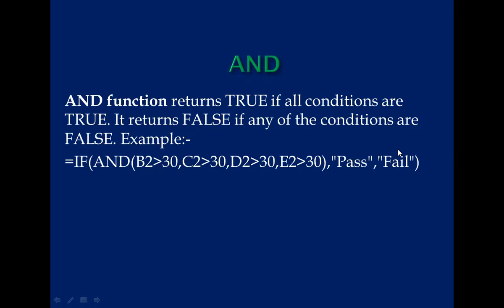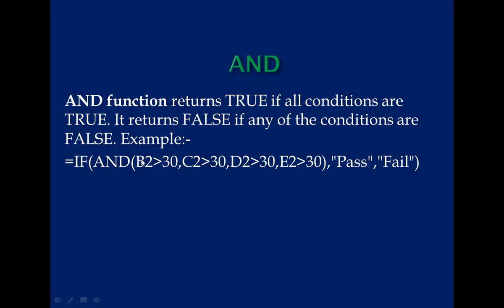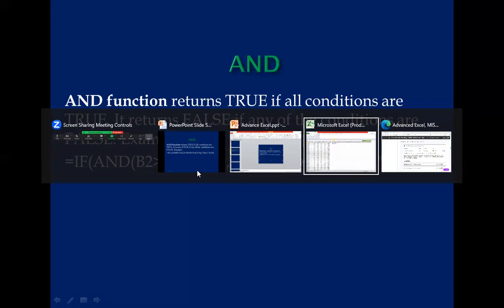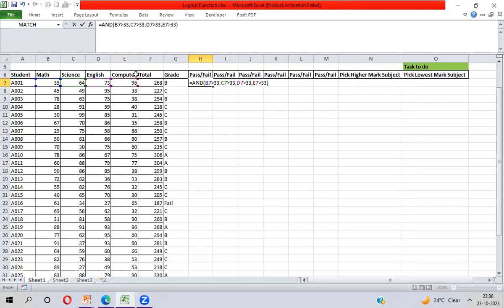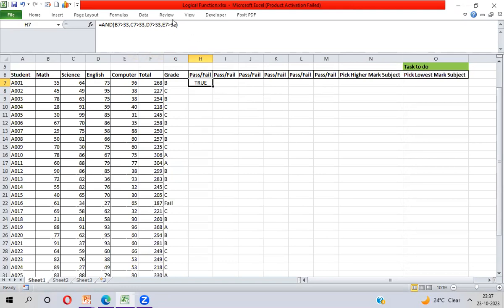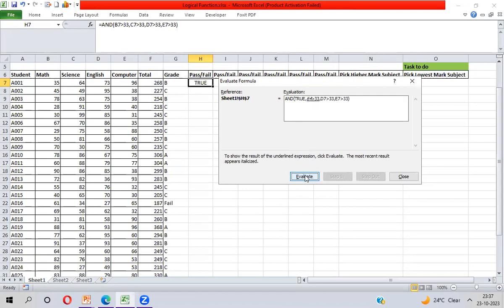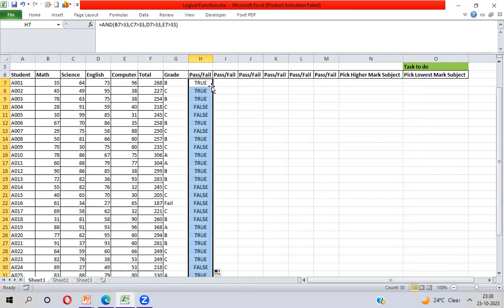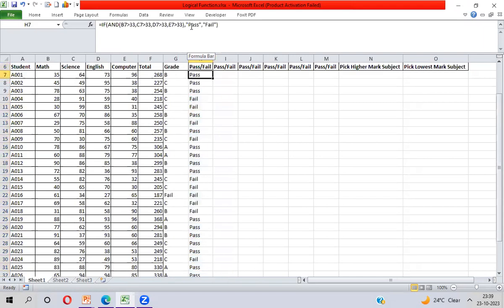AND Operator in Excel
AND OPERATOR